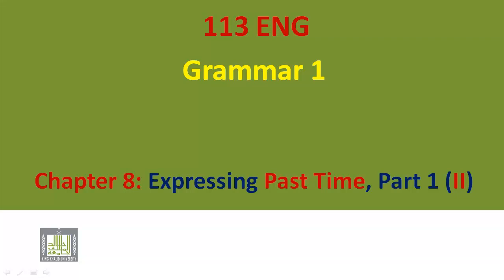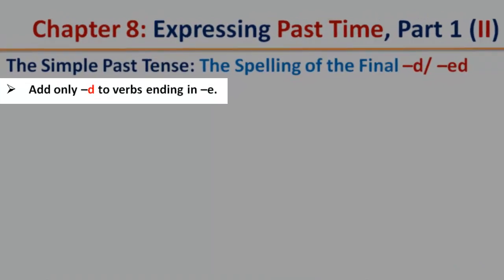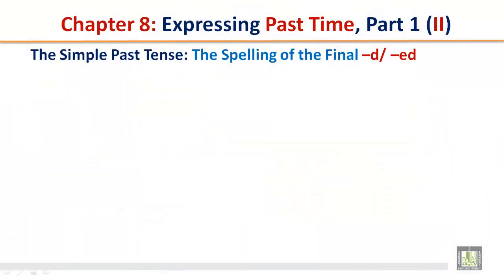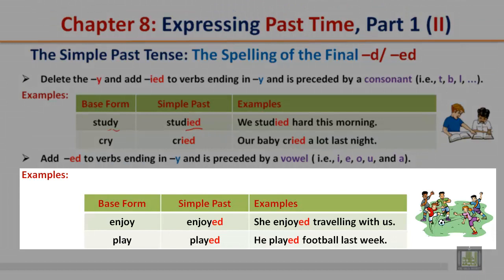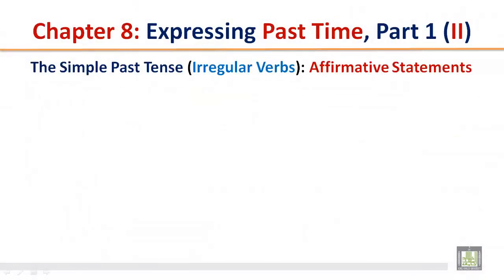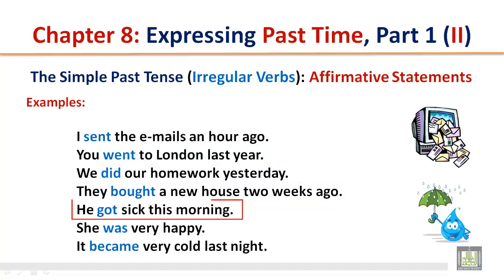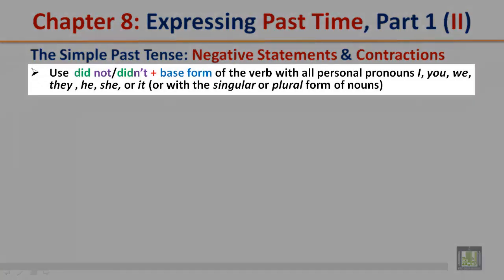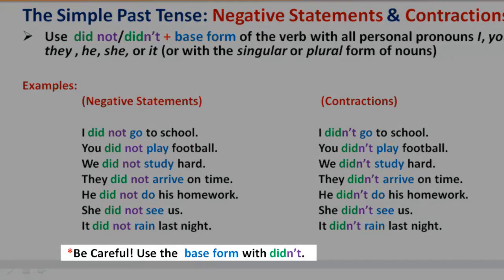GRAMMAR (113) - Ch-8 : Expressing Past Time, Part 1 (II)